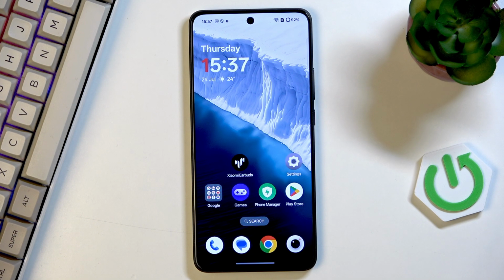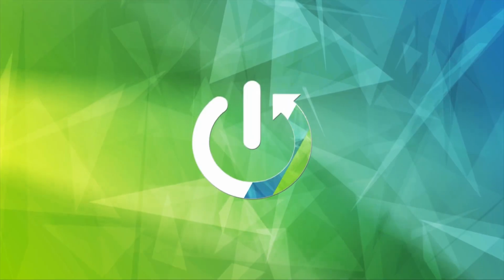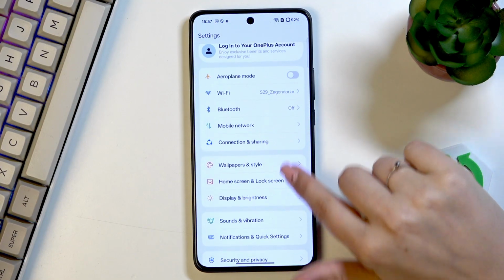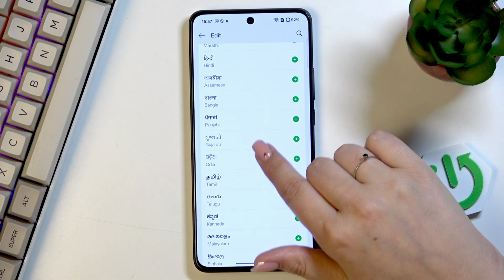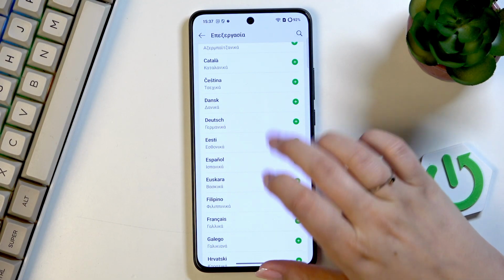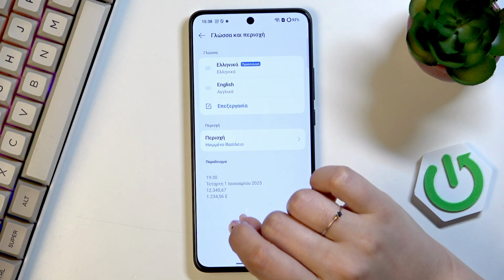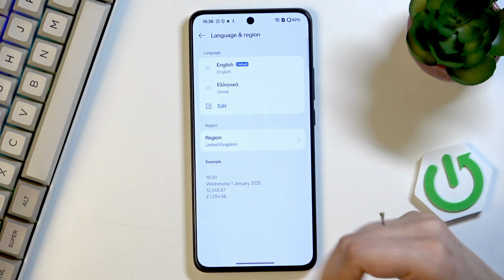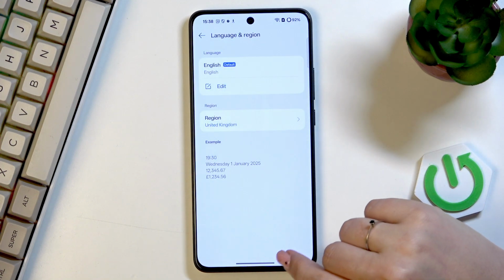OnePlus Nord CE 5 – How to Change Language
If you want to use your OnePlus Nord CE 5 in a different language, this video will show you how to change the system language quickly and easily. Learn how to access the language settings, add a new language, set it as default, and remove unwanted languages from your device. Whether you need to switch to your native language or just want to explore your OnePlus Nord CE 5 in another language, this step-by-step guide will help you customize your phone’s language preferences.

How to change language on OnePlus Nord CE 5?
How to add a new language on OnePlus Nord CE 5?
How to remove a language from OnePlus Nord CE 5?

0:00 Introduction
0:07 Open Settings
0:15 Go to System & Update
0:22 Select Language & Region
0:28 Add or Change Language
0:40 Set Default Language
0:55 Remove a Language
1:10 Summary